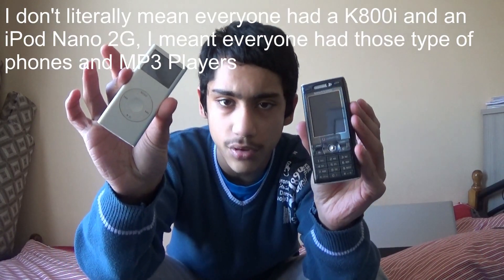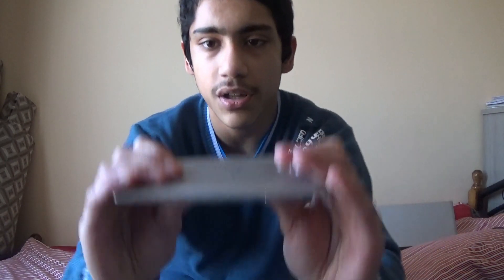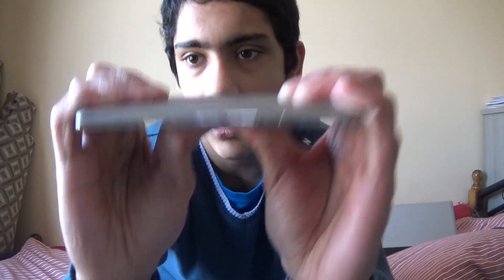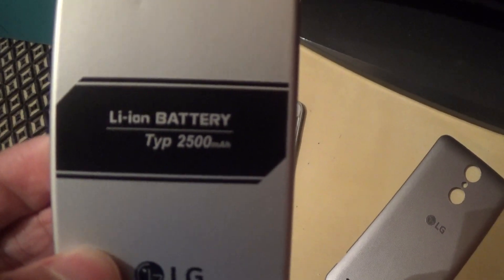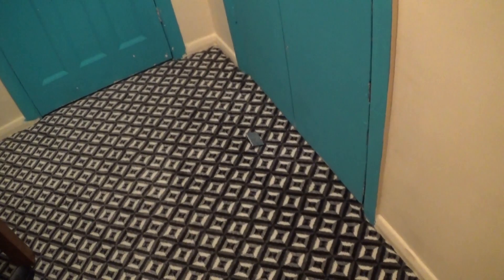Don't buy the LG K8.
Hey guys, this is the review of the LG K8 2017. Lemme just spoil it here, DON'T BUY THE PHONE!